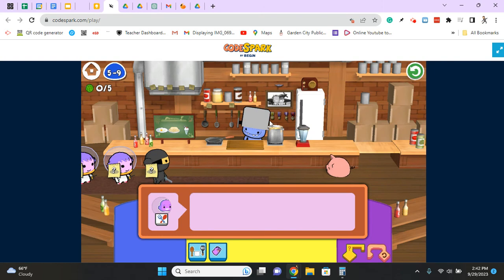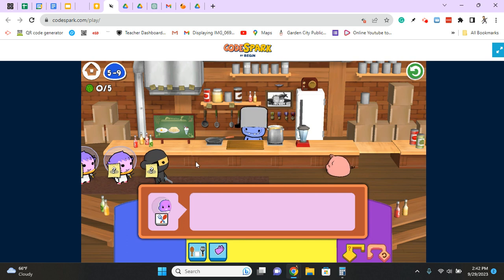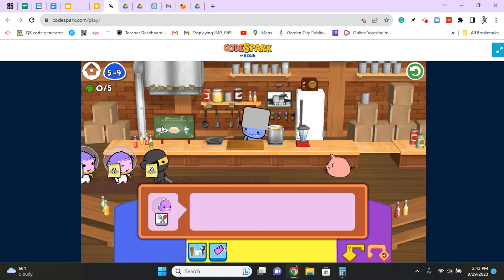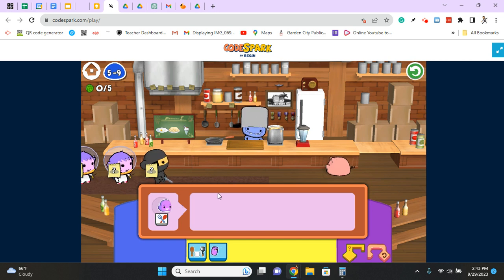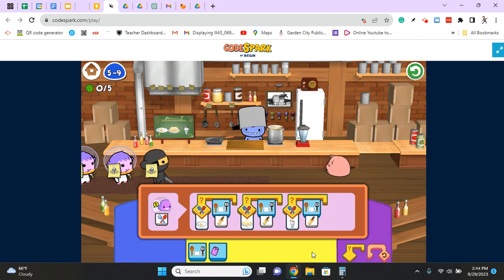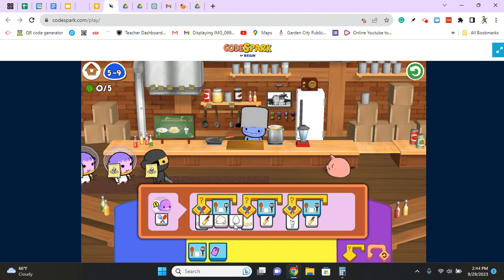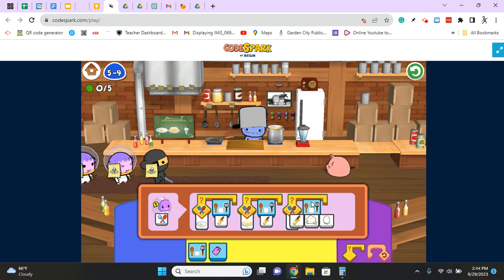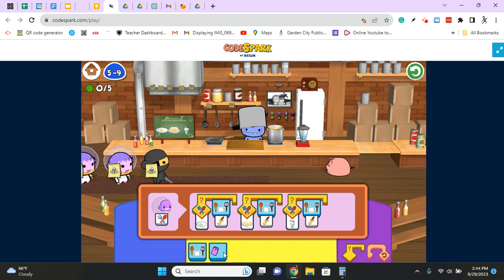Lunch Crunch Level 9 Hint